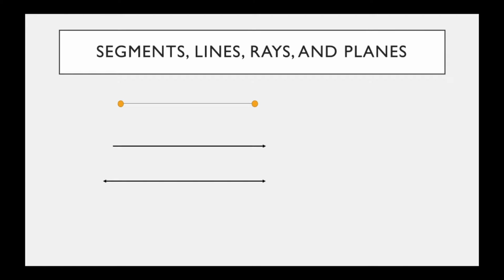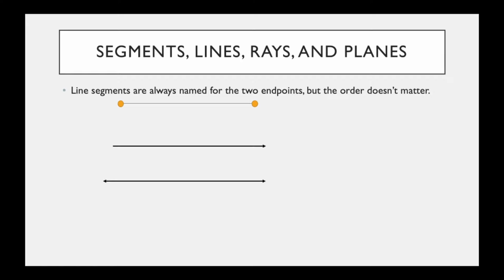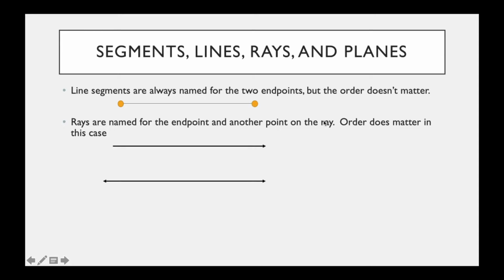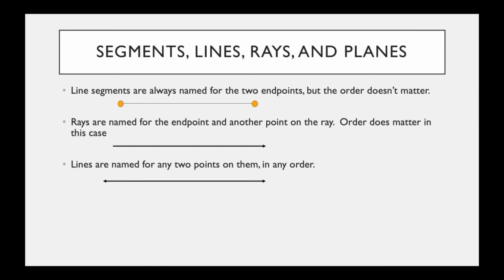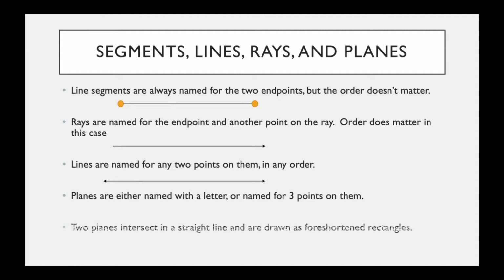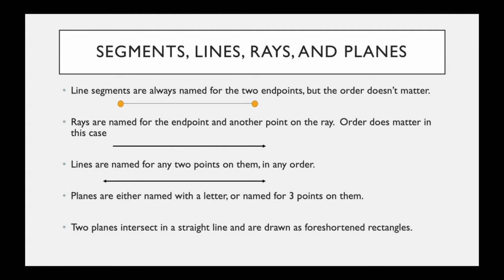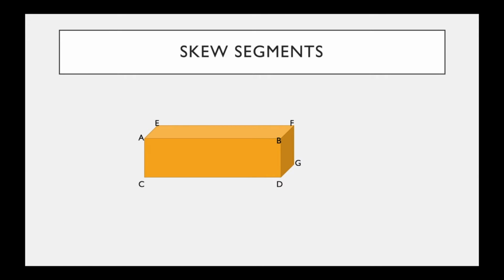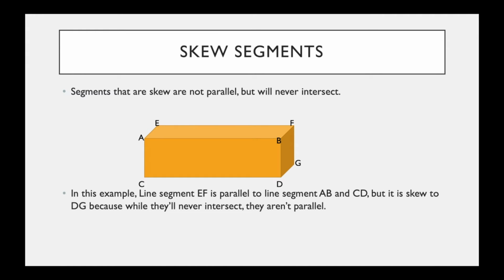Geometry Unit 1 Lesson 7 - Lines, Segments, Rays, and Planes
Hey everyone, here's the video for the notes on Unit 1 Lesson 7.  If you've already taken notes from the class notebook, nothing new here.